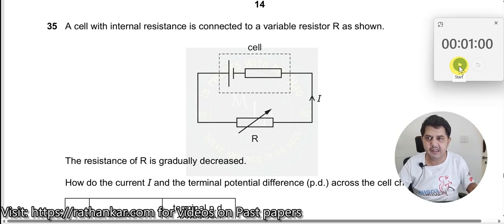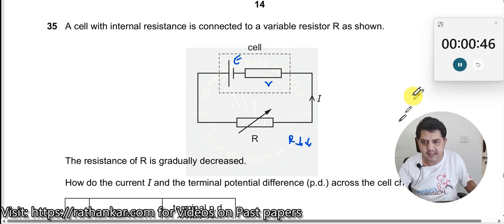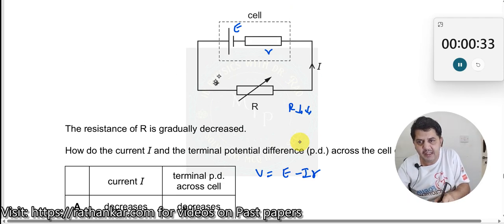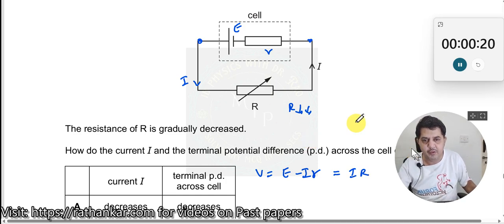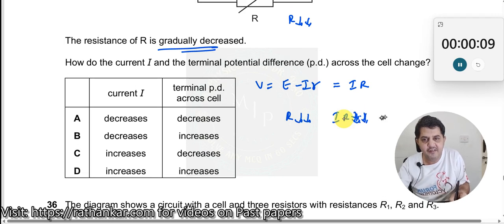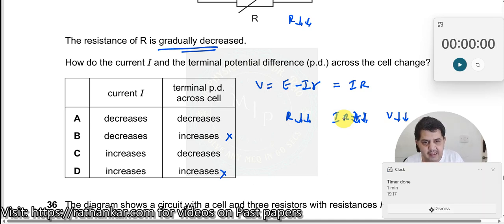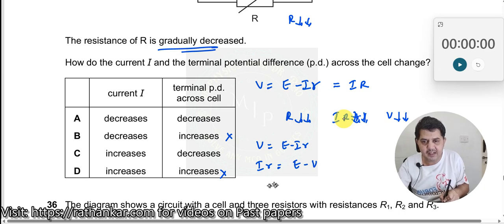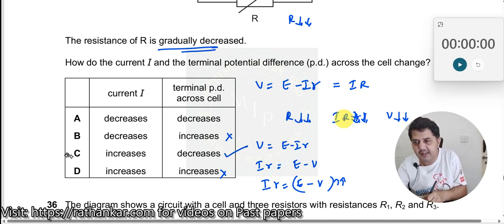35. A cell with internal resistance is connected to a variable resistor R as shown in the circuit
A cell with internal resistance is connected to a variable resistor R as shown in the circuit diagram. The resistance of R is gradually decreased.

How do the current I and the terminal potential difference (p.d.) across the cell change?

Options:
A. Current decreases, terminal p.d. decreases
B. Current decreases, terminal p.d. increases
C. Current increases, terminal p.d. decreases
D. Current increases, terminal p.d. increases

Solution:

The total resistance in the circuit decreases as R is decreased. Hence, the total current I in the circuit increases, as per Ohm's Law (I = E / (R + r)) where r is the internal resistance of the cell.

The terminal potential difference (V) across the cell is given by:
V = E - Ir
As I increases, the product Ir (voltage drop due to internal resistance) increases, resulting in a decrease in V.

Answer: C. Current increases, terminal p.d. decreases